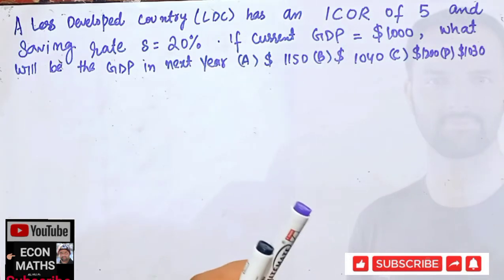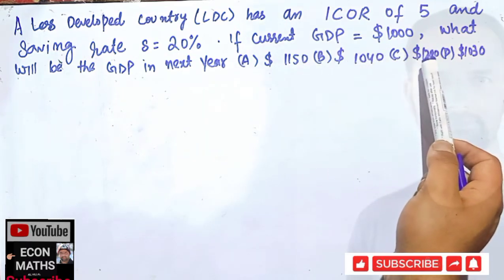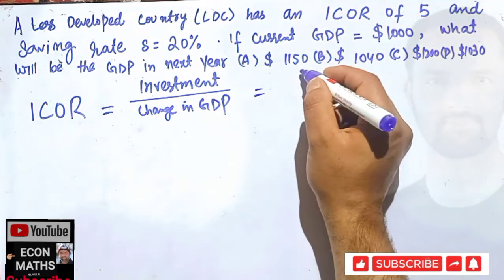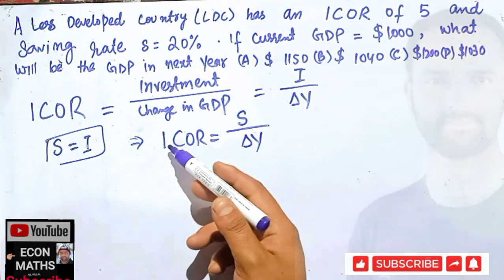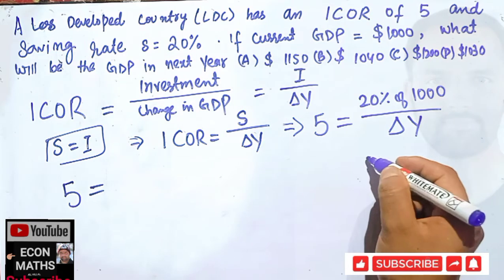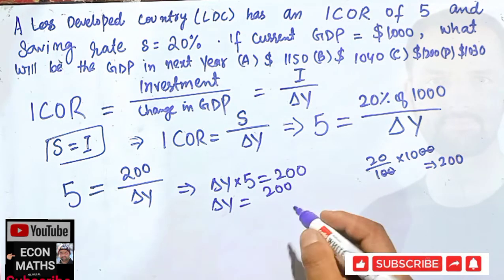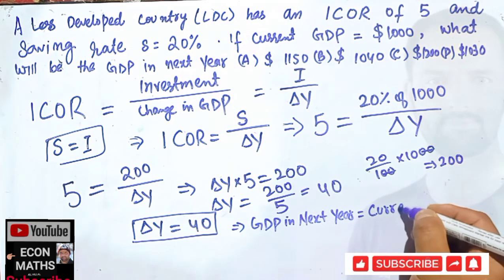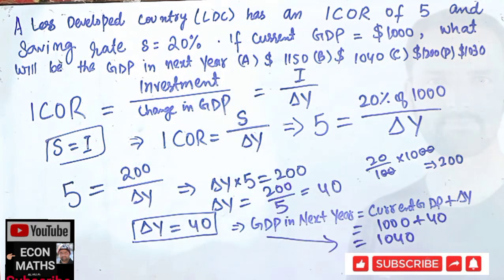finding gross domestic product ( GDP) from ICOR and saving rate for an economy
A Less Developed Country (LDC) has an Incremental Capital Output Ratio (ICOR) of 5 and a savings rate s = 20%. If current GDP is $1000, what will be the GDP in next year? (a) $ 1150 (b) $ 1040 (c)$ 1200 (d) $ 1030